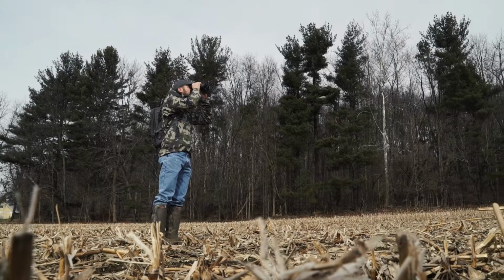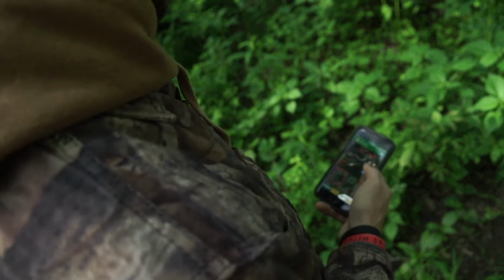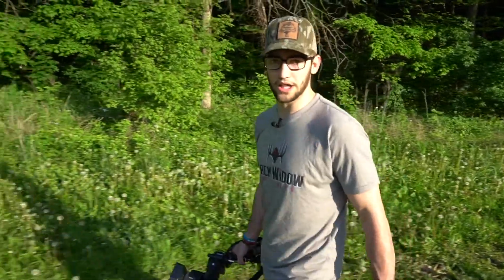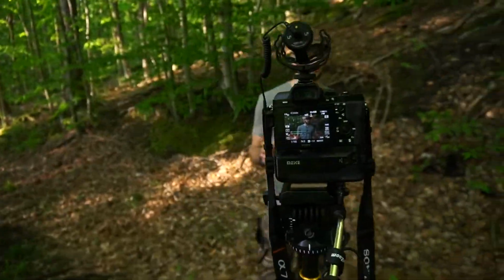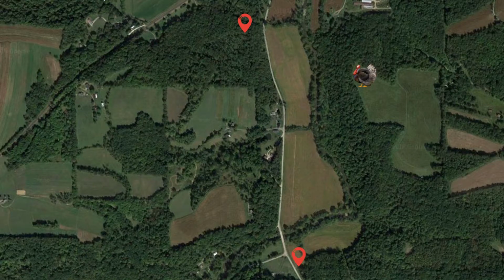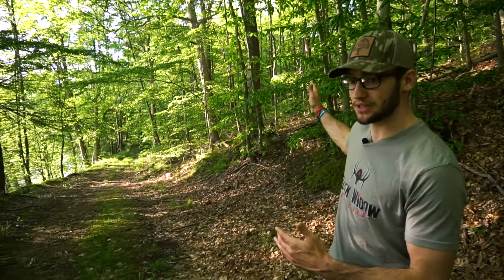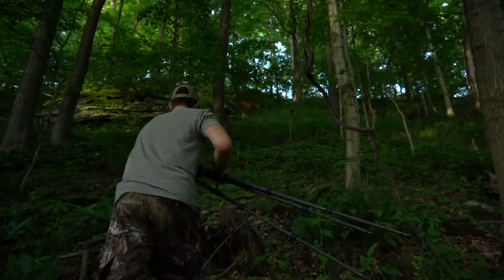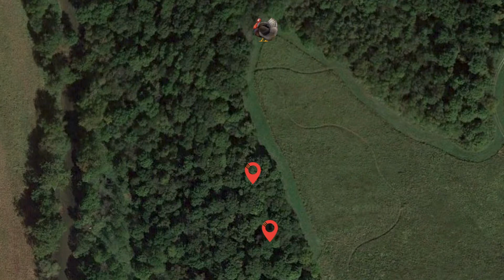2018 Turkey Hunt Breakdown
Come along with us as we breakdown Nick’s turkey hunt from this past spring.